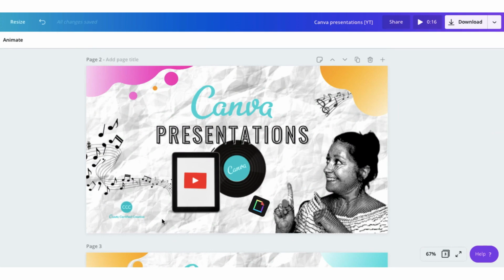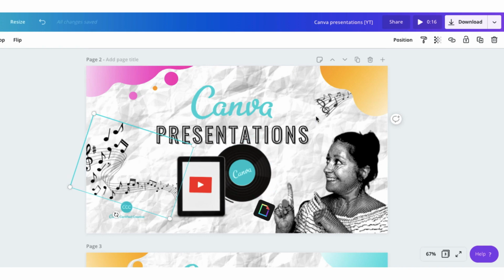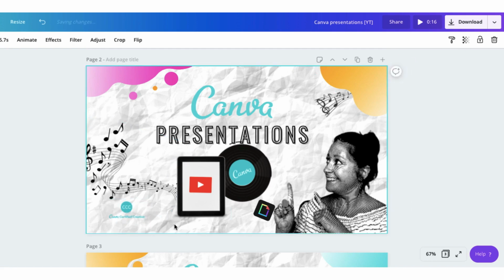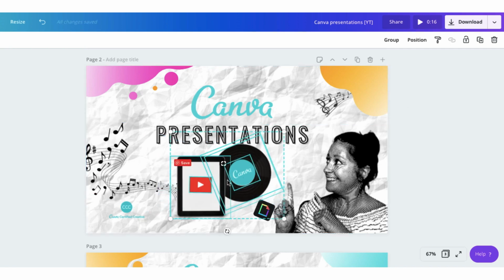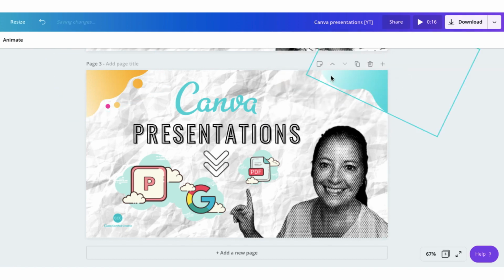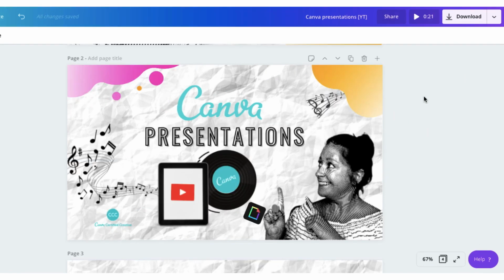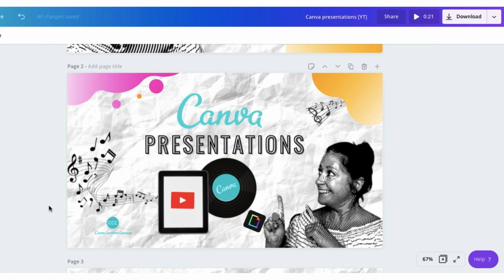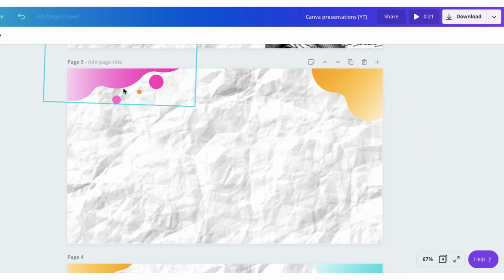Canva Tutorial: How to Lock Design Elements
Following on from the first of my Canva 'Small but Mighty' quick tutorials I want to introduce you to the 'lock' feature 🔐.

I want to share with you 3 main benefits of using the 'lock' feature in Canva -

1️⃣  To stop elements moving around on a template

You'll find that when you're designing in Canva there will be times when you want to move around some elements in your template but not others.

To move elements you first of all need to select them with your cursor.

However, when you do this you will also select elements of your design that you DON'T want to move.

By locking these elements in place on your template you will be able to select the elements you DO want to move whilst leaving the others where they are.

2️⃣   Sharing templates

Whether you work with a Canva team, with a client on Canva or even with students there may be times when you want to ensure certain elements of a design aren't changed accidentally (a very easy thing to do!)

Use the lock feature to secure these elements in place on your template so that no accidental changes can be made.

This will save you a whole lot of time and frustration!

3️⃣  Copy and paste

🧞‍♀️  Here's a little ninja tip for you!

If you want to copy and paste certain elements of a template into a fresh new page first select them with your cursor. Then right click on your mouse and click on 'Copy'.  Go to your new page, right click again and select 'Paste' to paste those elements onto your page.

However, as we discovered above there will be times when you select elements you don't want to copy and paste.

Use the 'lock' feature to ensure that you don't select any elements with your cursor that you DON'T want to copy.

It's so easy, isn't it?!

Was this lock feature something you already knew about?

It's very rewarding for me knowing that I'm helping you to use Canva better 🥰.

If you enjoyed this mini-tutorial check out my first 'Small but Mighty' tip about how to quickly change colours in a template with ONE CLICK!

Get confident using Canva by checking out the rest of my Canva tutorials here →

🙏🏼 THANKS TO -

RESOURCES -

Chat with Me on Social ⬇︎